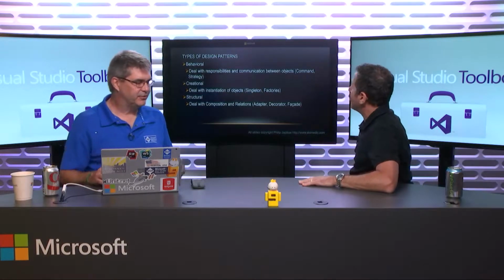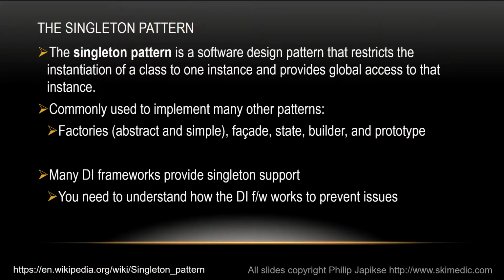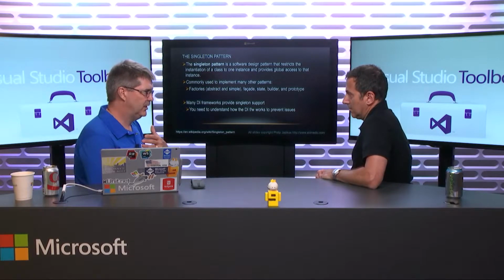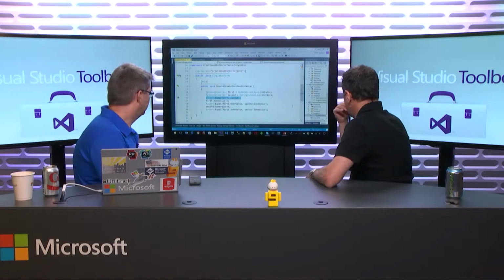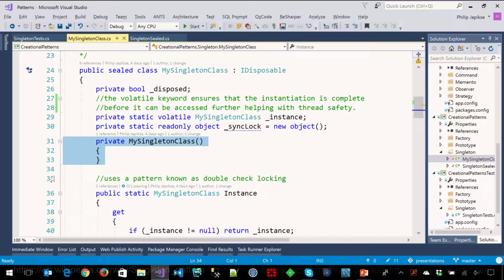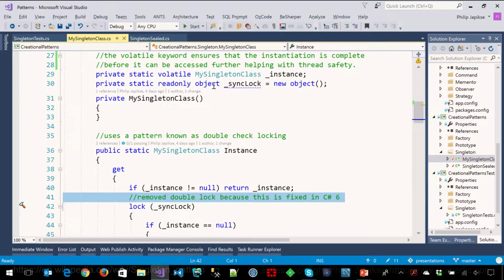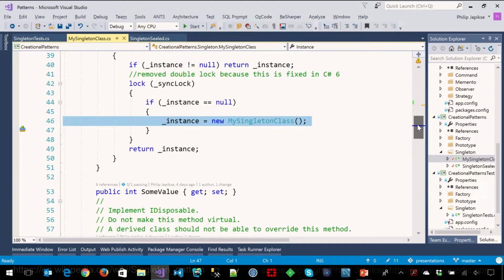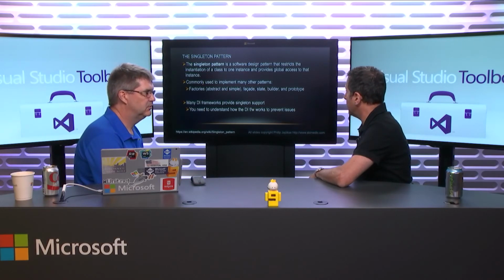5) Singleton Design Patterns by Phil Japikse Video Tutorial || Visual Studio Toolbox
Welcome to All the Best youtube channel.This is the fifth of an eight part series where Robert is joined by Phil Japikse to discuss design patterns. A design pattern is a best practice you can use in your code to solve a common problem. In this episode, Phil demonstrates the Singleton pattern. This pattern restricts the instantiation of a class to one instance and provides global access to that instance.
TYPES OF DESIGN PATTERNS
-Behavioral
-Deal with responsibilities and communication between objects(Command,Strategy)
-Creational
-Deal with instantiation of objects(Singleton,factories)
-structural
-Deal with Composition and Relations(Adapter,Decorator,Facade)

THE SINGLETON PATTERNS
-The singleton pattern is a software design pattern that restricts the instantiation of a class to one instance and provide
global access to that instance.
Commonly used to implement many other patterns:
-Fatories abstract and simple facade state builder and prototype.
-Many DI frameworks provide singleton support
-You need to understand how the DI forward works to prevent issues

Design Patterns CD: Elements of Reusable Object-Oriented Software (Professional Computing) 1st Edition by Gamma, Erich; Helm, Richard; Johnson, Ralph; Vlissides, John published by Addison-Wesley Professional :
Design Patterns: Elements of Reusable Object-Oriented Software 1st Edition
Head First Design Patterns: A Brain-Friendly Guide 1st Edition

📚 My Favorite Books:
Mastering Visual Studio 2017 Kindle Edition
Asp.net Mvc 5 - Building a Website With Visual Studio 2015 and C Sharp: The Tactical Guidebook
Microsoft Visual Studio 2015 Unleashed
Web Technologies: HTML, JAVASCRIPT, PHP, JAVA, JSP, ASP.NET, XML and Ajax, Black Book: HTML, Javascript, PHP, Java, Jsp, XML and Ajax, Black Book

🎥 My equipment for my YouTube videos & Blog:
Sony ILCE-3500J 20.1MP DSLR Camera with SEL1850 Lens (Black)
AUSDOM High Definition 1080P HD USB Webcam Network Camera USB Computer Web Cam with Microphone for Skype Facetime Youtube
Eachshot 28W-5400K Equipment Studio Set Lamp Photography Light
Apple Macbook Pro MD101HN/A 13-inch Laptop (Core i5/4GB/500GB/Mac OS Mavericks/Intel HD Graphics), Silver

Thanks for watching these videos , hit like share, Subscribe to All the Best Channel for ASP.net Visual c#, F#,Angular JS,Node JS, Microsoft Visual Studio HD Tutorial.and yes don't forget to share with you friends